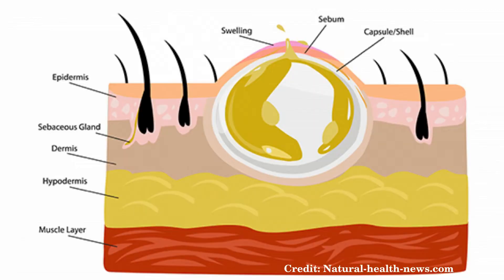Can SERGERY get you a BETTER SHAVE?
I had surgery to get a better shave!! not clickbait as I had two cysts removed from my head that was making me self conscious and making my shaves not as close. this is a little off what I usually do but I think its something other guys should know about as we tend to get sebaceous cysts 50% more then females do.